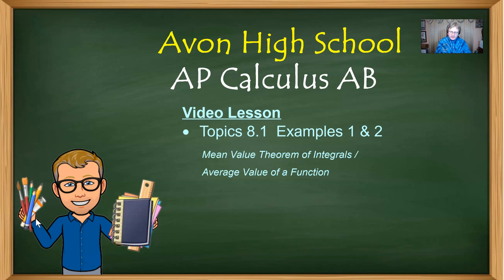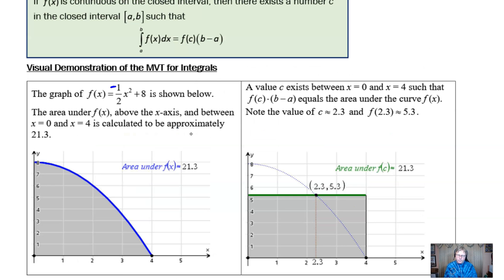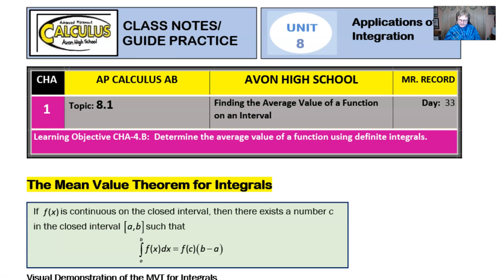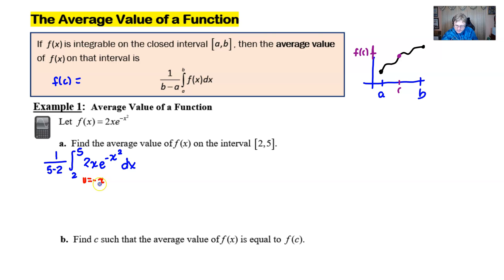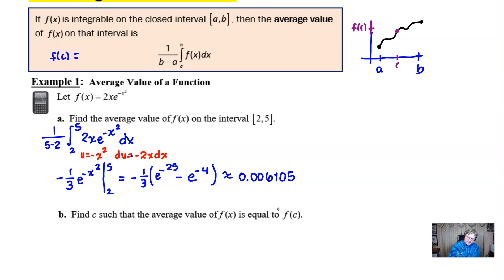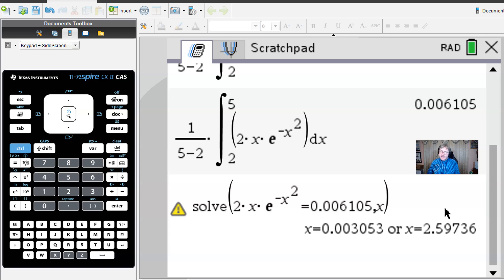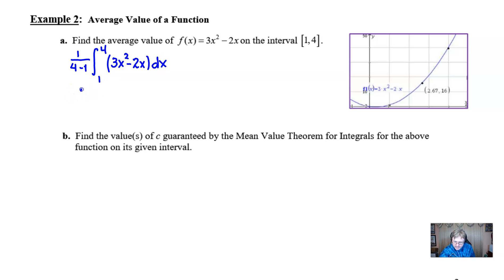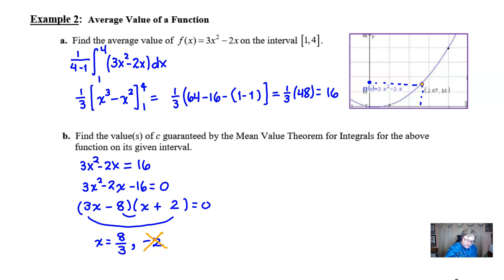Avon High School - AP Calculus AB - Topic 8.1 - Examples 1 and 2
AVERAGE VALUE OF A FUNCTION.  In this video, we will introduce the Mean Value for Integrals and show a visual example of the theorem.  Lastly, we will solve a pair of example problems using the average value of a function formula.